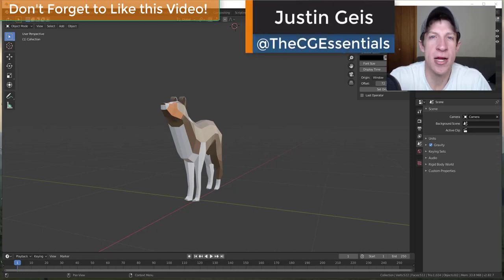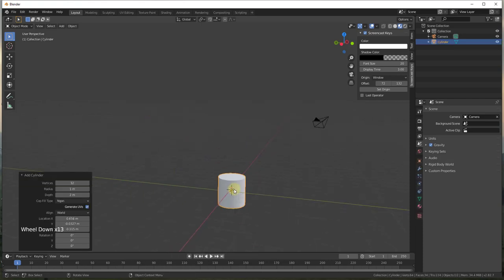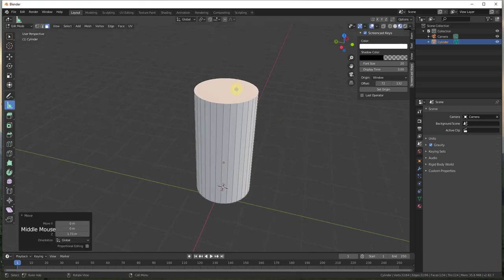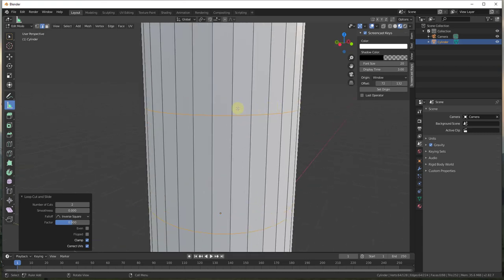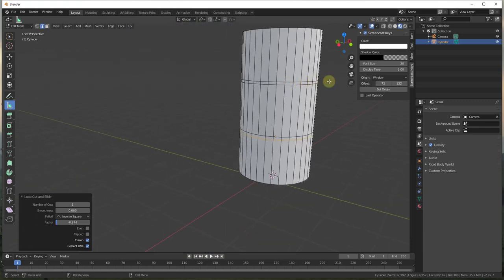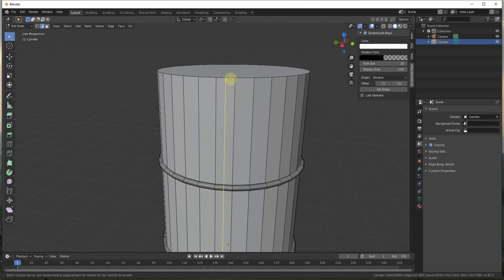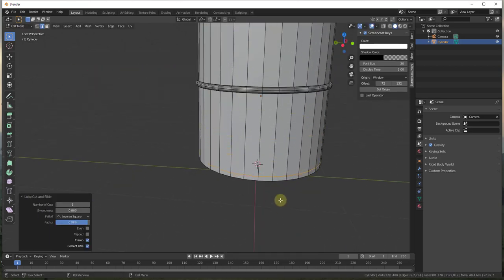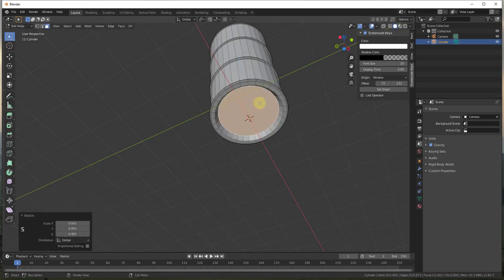Modeling a METAL BARREL in Blender - Blender Modeling Exercise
In today’s video, learn how to quickly create a metal barrel model inside of Blender!
This is an excellent exercise for practicing how to use edge loops, the extrude tool, and the bevel tool to create shapes inside of Blender!

Barrel Modeling Steps
Add cylinder – 32 sides
Scale Down
Edit mode – move top up/bottom down (G + Z)
Add loop cuts – Control + R – scroll mouse wheel for first 2, then individual
Extrude out – Alt+Shift+Click to get edge loops, then E to extrude, S to scale out, shift z to keep same level
Bevel Edges – remember to select just loop edges, not intermediate – Alt+Shift+Click, then Control + B, then move mouse and scroll wheel
Extrude Top in
Add Cap – Inset to create circle, then move edges along face.  (I, click, select face, G + Shift Z)
Extrude Cap Up – E + Z
Add Edge Loops (2) – CTRL+R, Scroll Up, Click
Inset top, Extrude Down – I, E + Z
Apply Material with Shading Tab